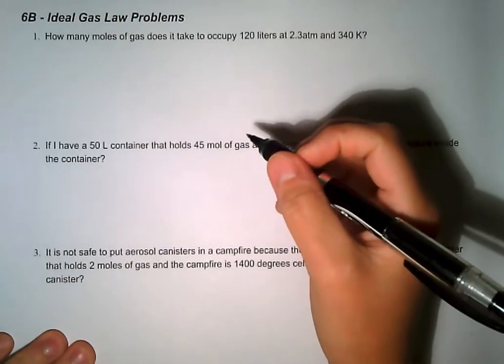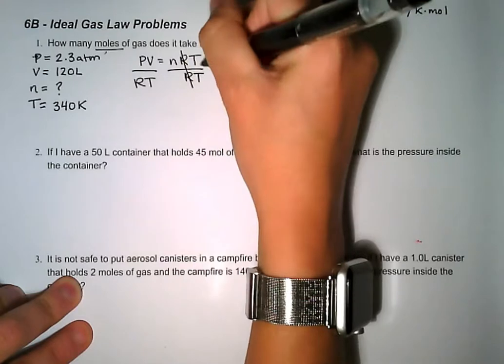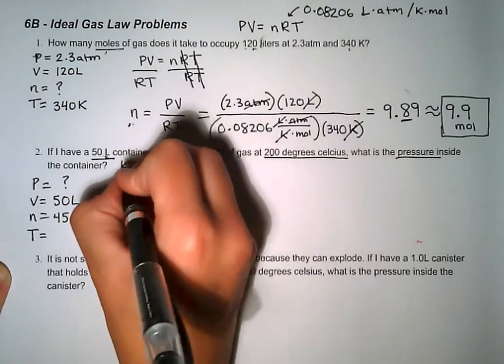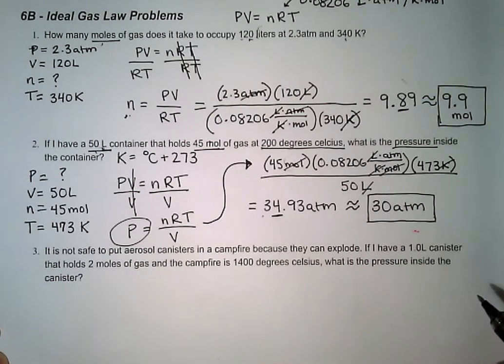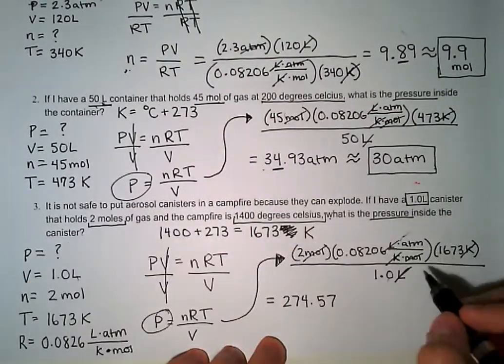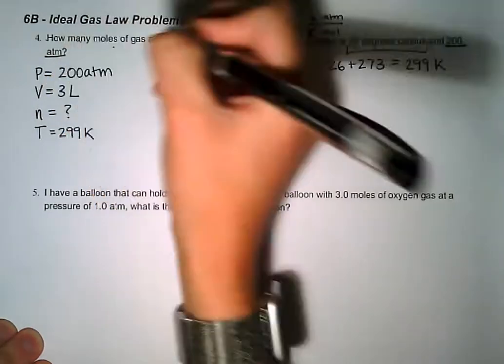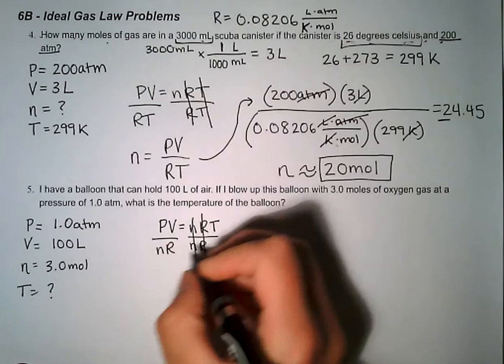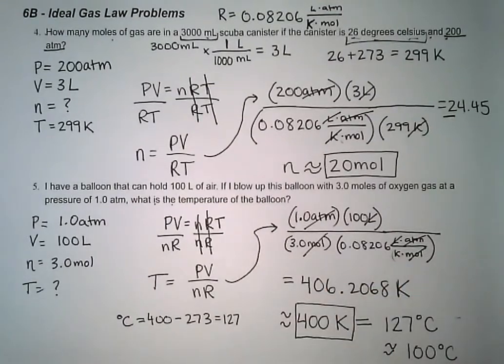Ideal Gas Law (#1-5)